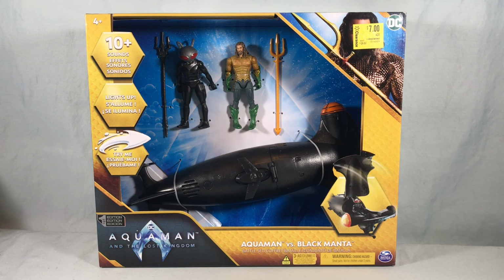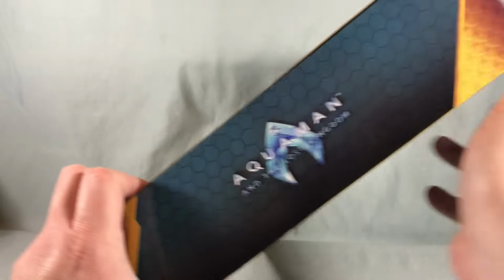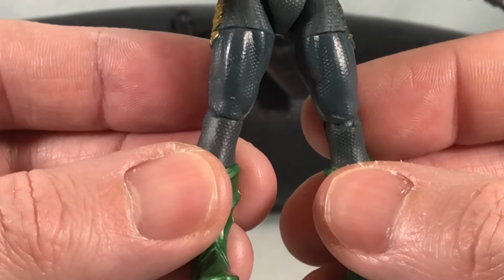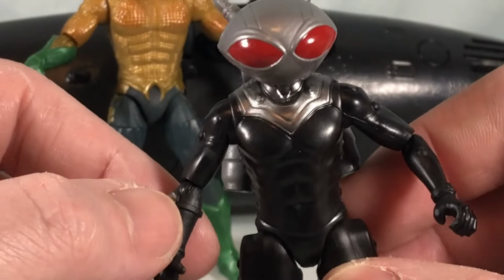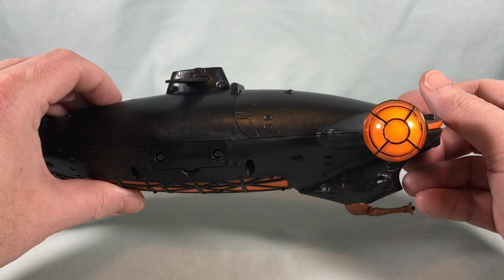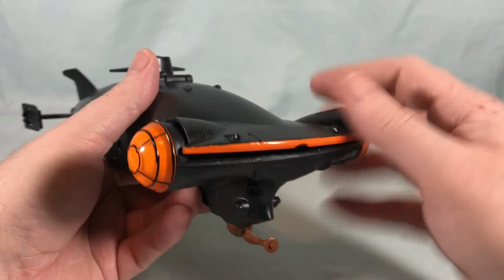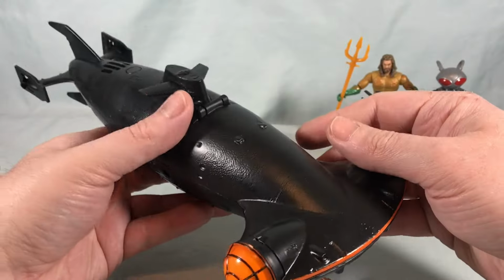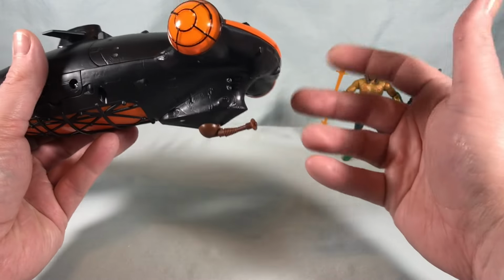Aquaman vs Black Manta Battle Set Review - Spin Master 4 Inch